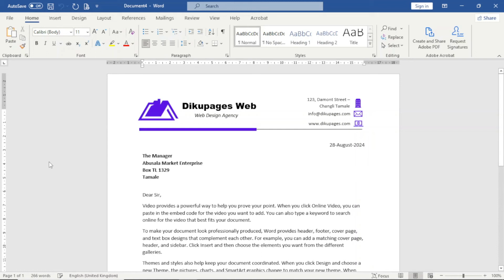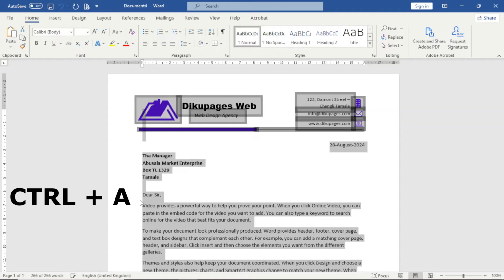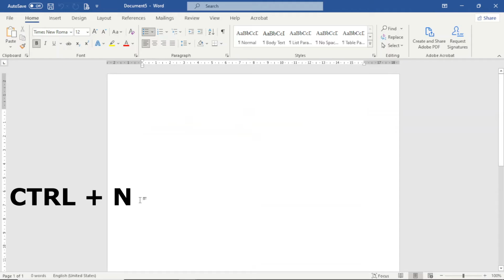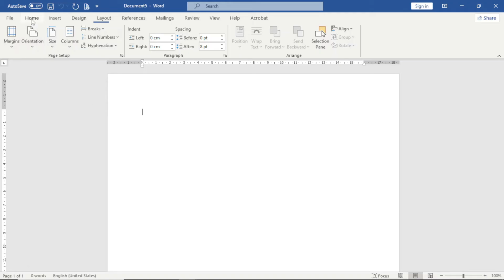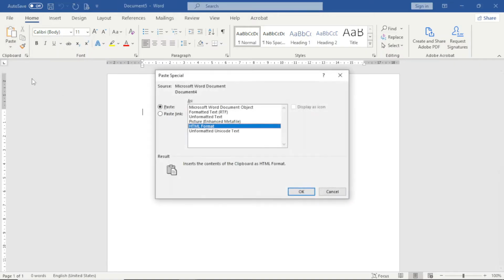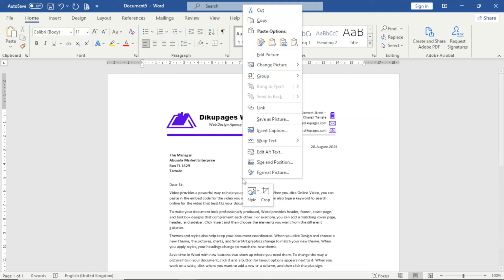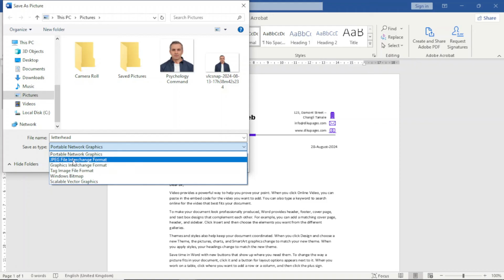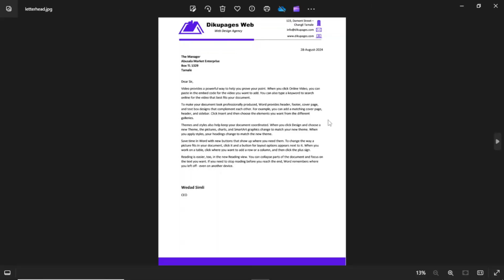How to Save a Word Document as Image JPG PNG GIF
In this video, you'll learn how to save a word document as image.